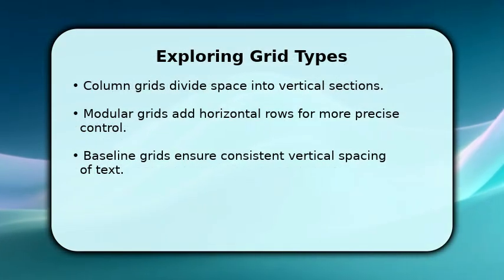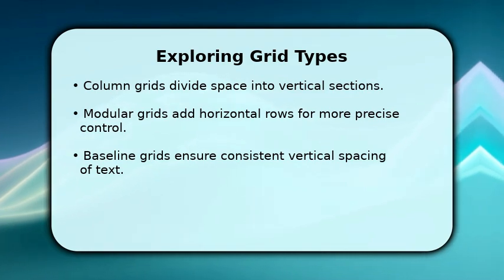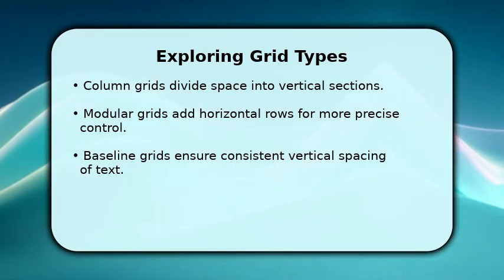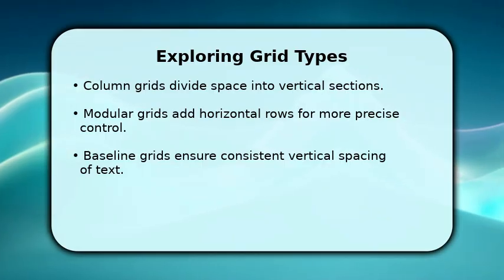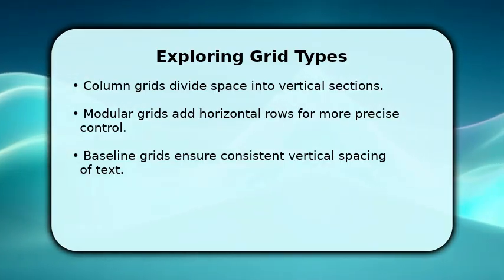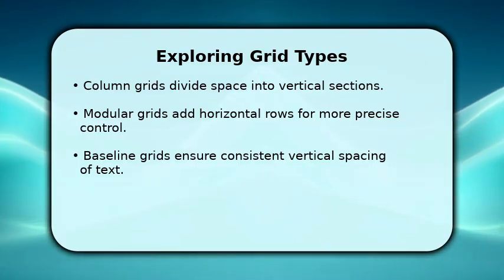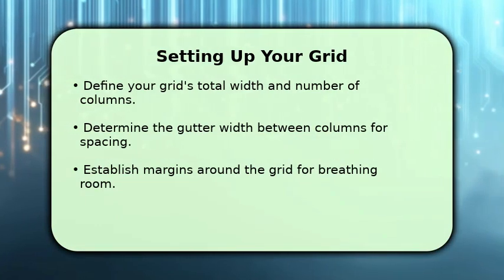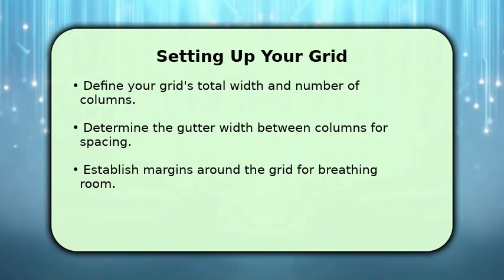How to Use the Grid (Full Guide)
▸ (t) Learn how to effectively use the grid in various contexts, from art and design to personal organization. Discover the benefits of using a grid system and get tips on creating your own custom grids. Whether you're an artist, designer, or simply looking for ways to improve your productivity, this video is for you.